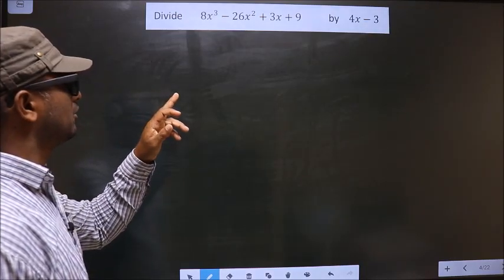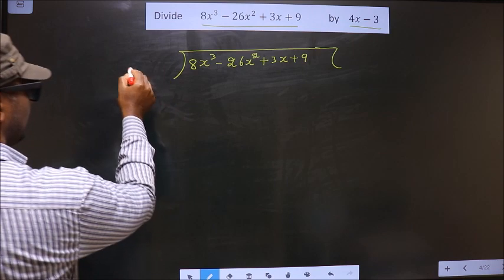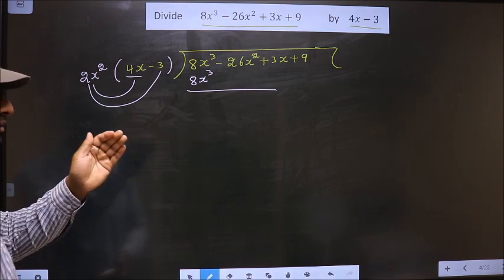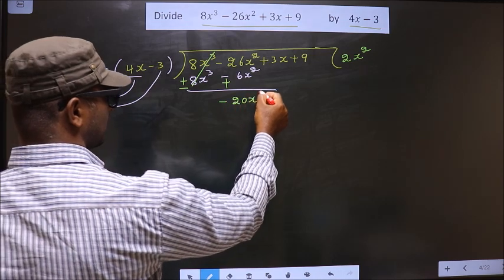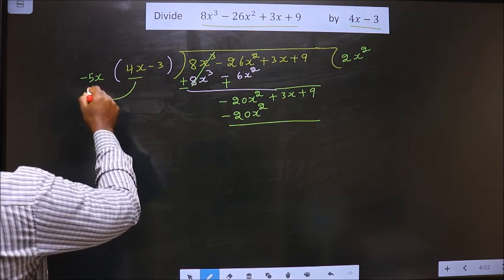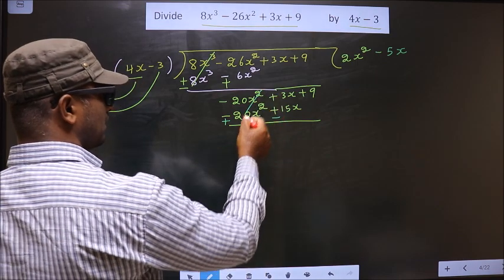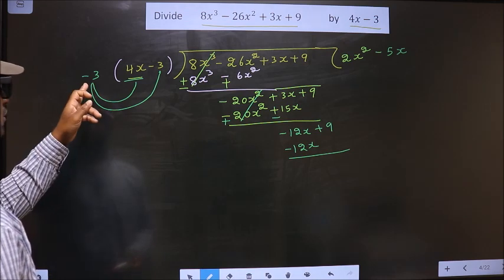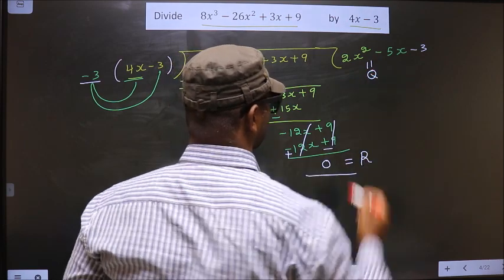Polynomial division Divide 〖8x〗^3-26x^2+3x+9 By 4x-3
Polynomial    division
     Divide
   〖8x〗^3-26x^2+3x+9
       By
   4x-3